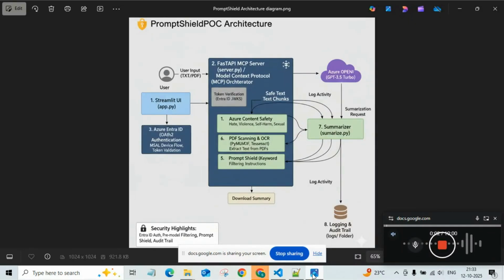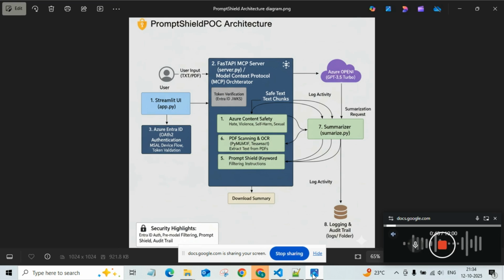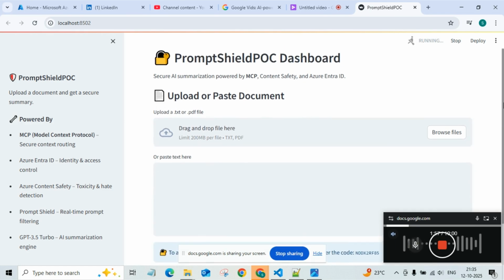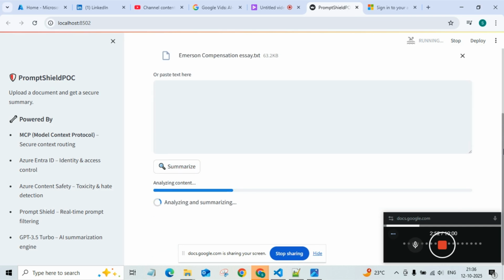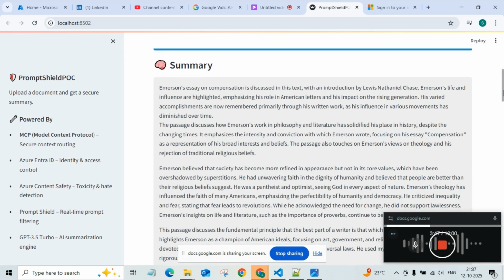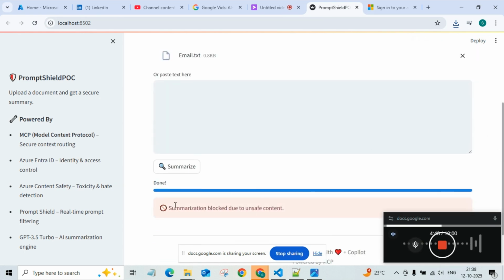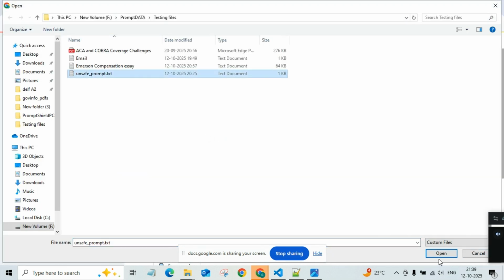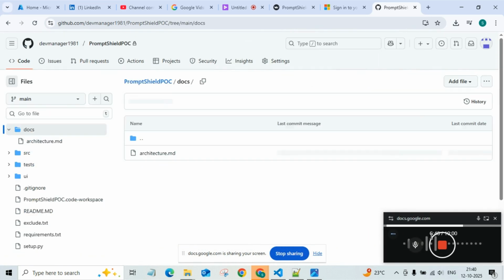PromptShield: Secure AI Summarization with Azure Content Safety & Entra ID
Discover how PromptShieldPOC delivers secure, enterprise-ready AI summarization using Azure OpenAI, Content Safety, and Entra ID authentication.

In this demo, you'll see:
✅ Real-time prompt filtering for hate, violence, and unsafe content
✅ Secure document upload (TXT & PDF) via Streamlit UI
✅ FastAPI orchestration with pre-model safety checks
✅ Integration with Azure GPT-3.5 Turbo for summarization
✅ Authentication via Azure Entra ID for access control

🔐 Why it matters: PromptShield helps organizations ensure that AI-generated summaries are safe, compliant, and explainable—without compromising performance.